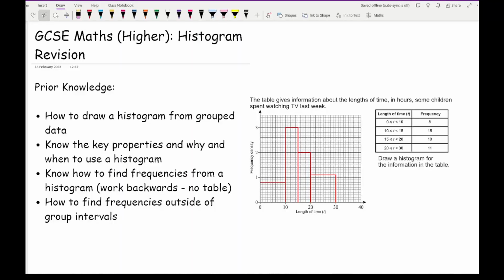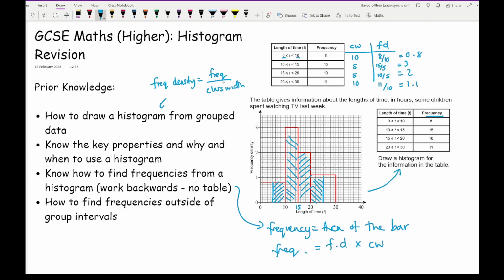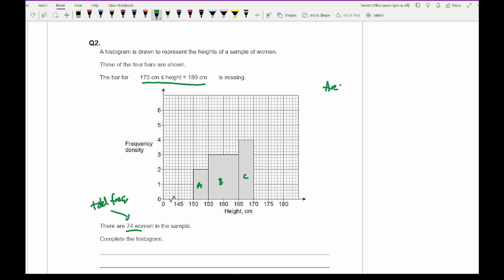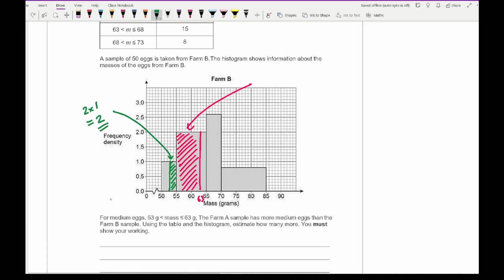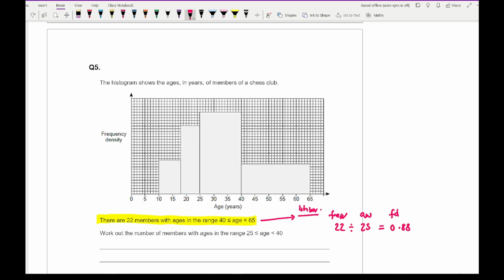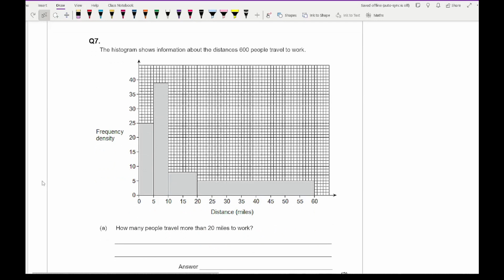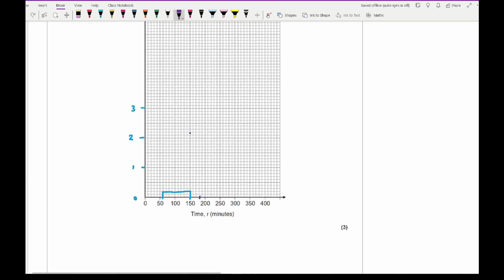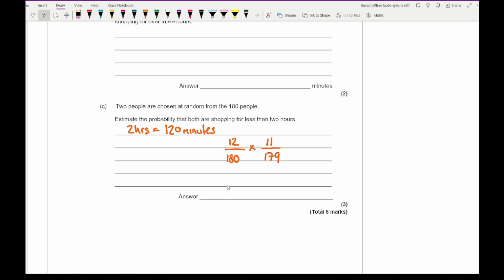GCSE Maths (Higher): Histograms Revision